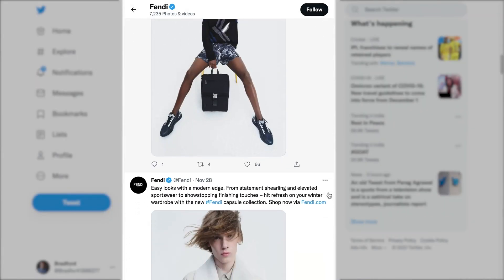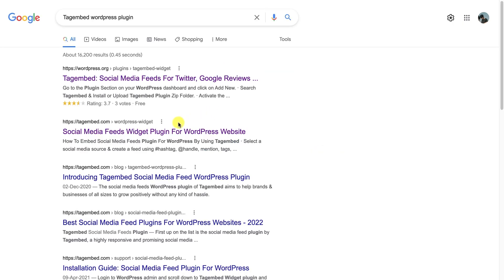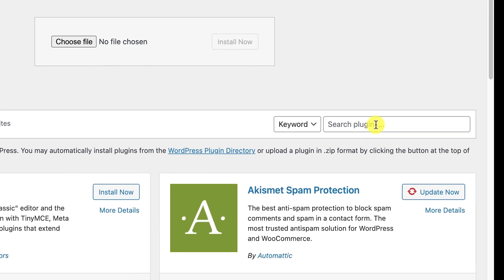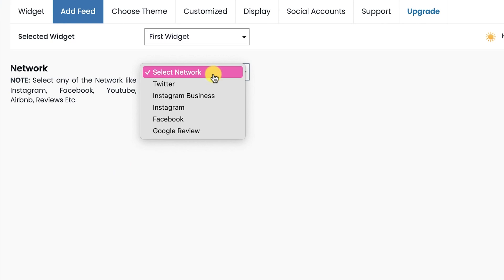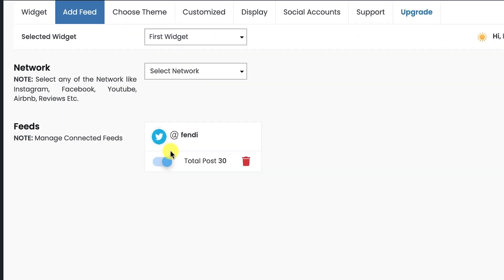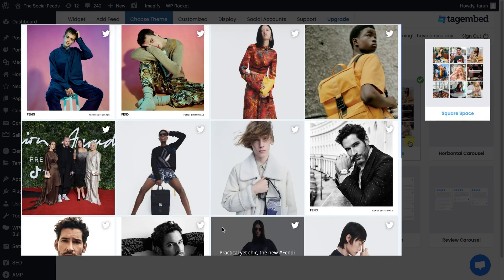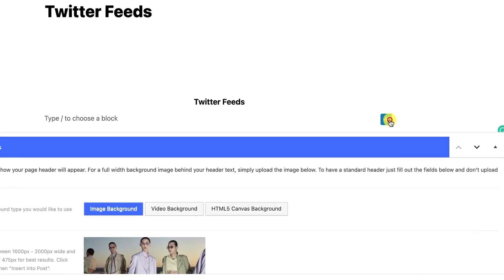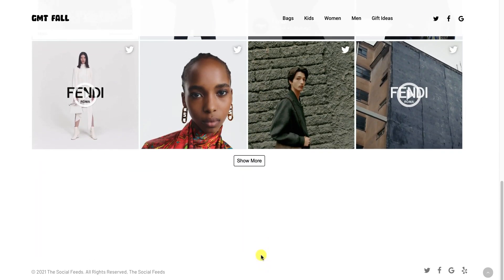How to Embed Twitter Feeds on WordPress Website for Free (2023)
Now effortlessly curate and embed Twitter Feed widget for WordPress website to attract, engage, and popularize your brand with customers.

1. Log into your WordPress account and
2. Add New Plugin , Search Tagembed to Install and activate
3. Login to Tagembed to create feeds and copy short code.
4. Visit the webpage where you wish to display the Twitter feed
5. Select +Add Block on the top left corner of the editor
6. Paste Short Code on Tagembed Block
7. Click on the Update/Publish button to save the changes and done!

Video Guide Steps :
Search Twitter Feed on Wordpress : 0:19
Install Twitter Feed by Tagembed : 0:40
Add Twitter Feed : 0:55
Choose Layout : 1:26
Display Twitter Feed on Wordpress : 1:52